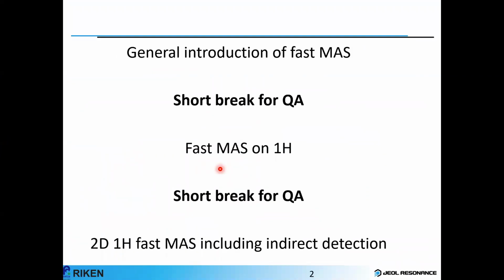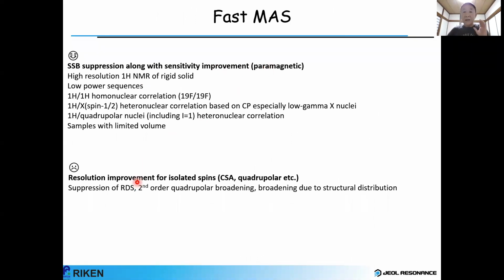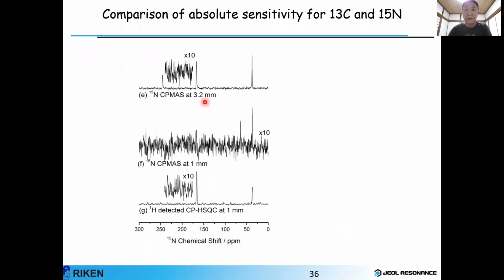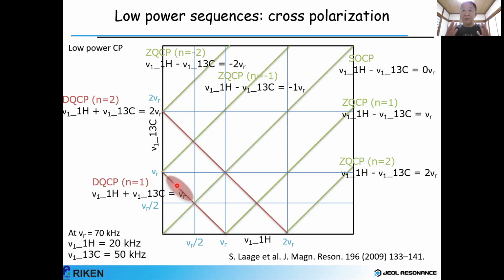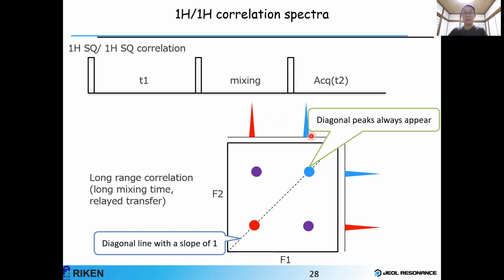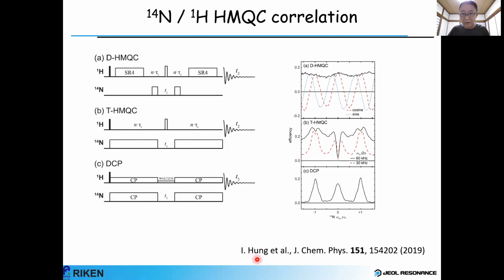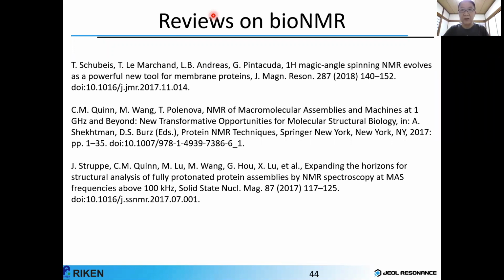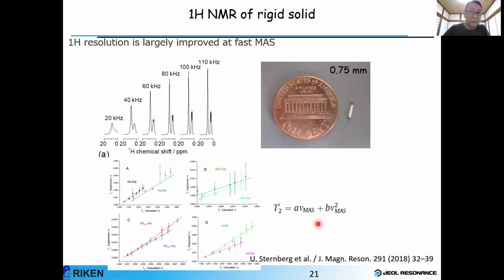Practical Aspects of Fast MAS Solid-State NMR | Dr. Yusuke Nishiyama | Session 5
In the fifth session of the Global NMR Discussion Meeting held on 5th June 2020 via Zoom, Dr. Yusuke Nishiyama from RIKEN and JEOL (Japan) gave a talk on the following topic: Practical Aspects of Fast Magic Angle Spinning (MAS) Solid-State Nuclear Magnetic Resonance (NMR). The video was recorded live during the presentation and serves as an educative lecture.

Please see 55:55 in the video for some additional resources.

Dr. Yusuke Nishiyama is currently a Unit Leader in RIKEN, Japan, and a Researcher in JEOL, Japan.

- Organizing committee:
Adrian Draney (Guido Pintacuda Lab, CRMN Lyon, France)
Amrit Venkatesh (Aaron Rossini Lab, Iowa State University, USA)
Asif Equbal (Songi Han Lab, UCSB, USA)
Blake Wilson (Robert Tycko Lab, NIH, USA)
Daphna Shimon (Ilia Kaminker Lab, Tel Aviv, Israel)
Michael Hope (Lyndon Emsley Lab, EPFL, Switzerland)
Mona Mohammadi (Alexej Jerschow, NYU, USA)
Pinelopi Moutzouri (Lyndon Emsley Lab, EPFL, Switzerland)